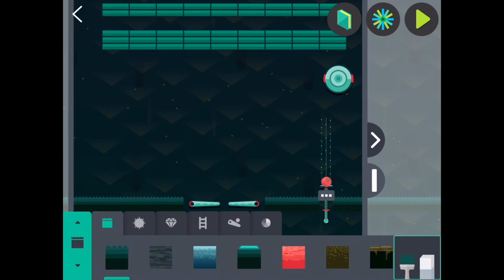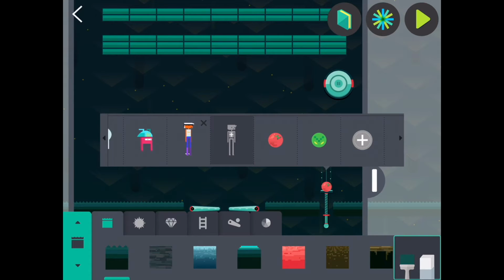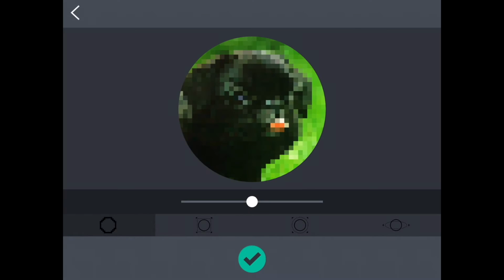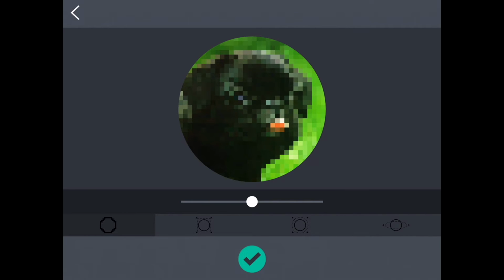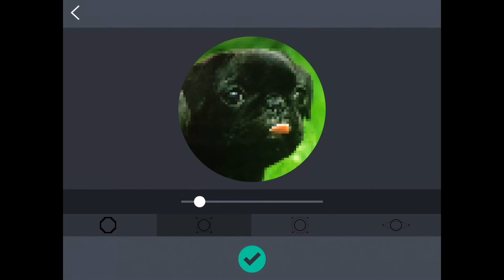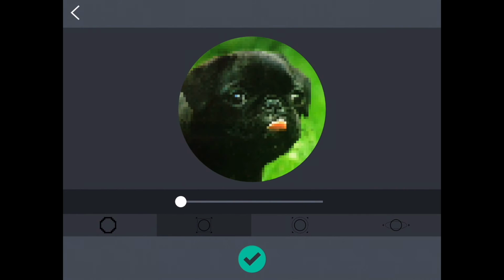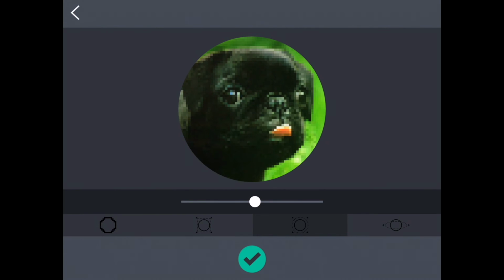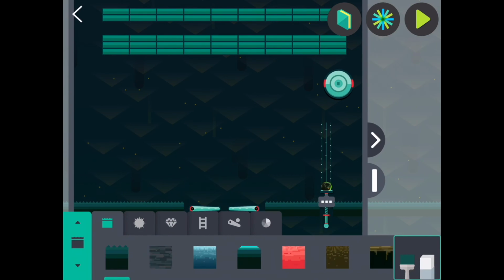How to design a custom ball in Infinite Arcade by Tinybop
In Infinite Arcade by Tinybop, you can design and play your own video games.

In this short video, Kevin shows you how to design your own ball: add a photo, pixilate it, stretch it, or squish and smoosh it. We call this ball the Mercurial Ball because you can change its appearance in so many ways.